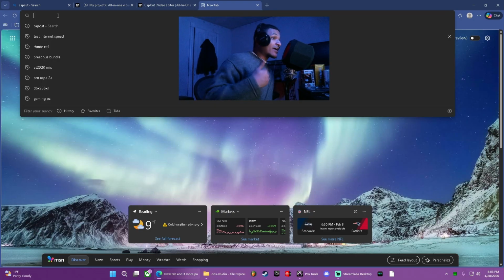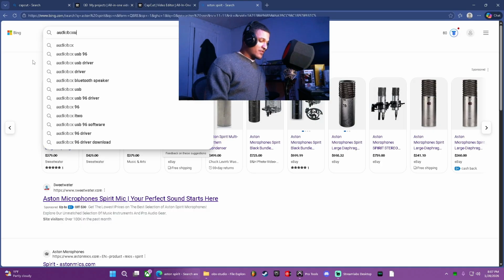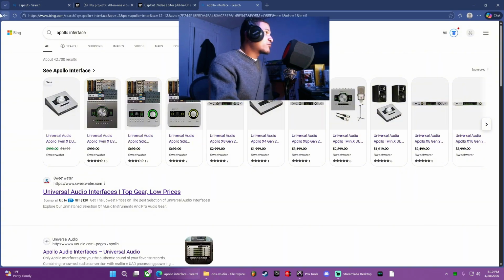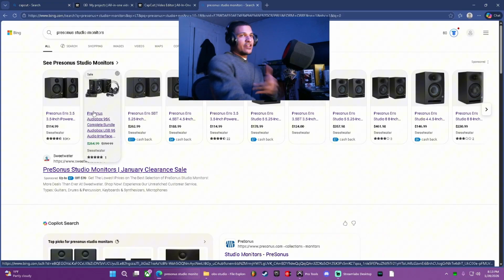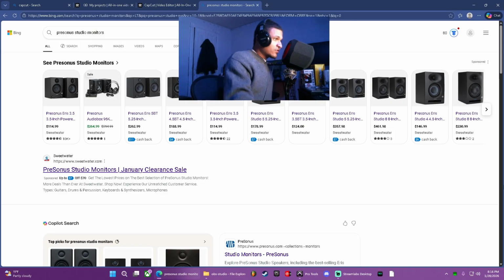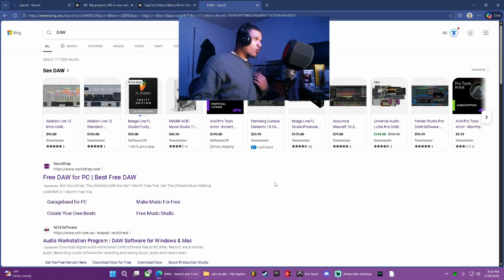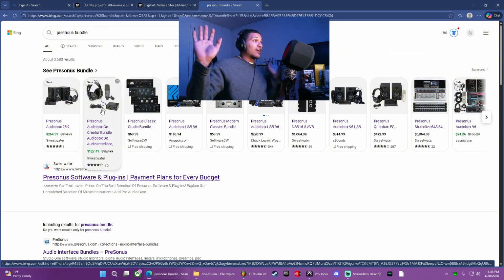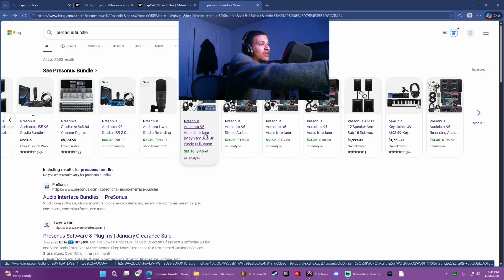What You ACTUALLY Need to Start Recording Music at Home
If you’re trying to start recording music at home and don’t know where to begin, this video is for you.

In this episode, I break down the hardware and software you ACTUALLY need to record and mix music—no unnecessary gear, no overpriced setups. Just the essentials and how they fit into the real workflow.

This is based on my own experience as an artist who records, mixes, and creates from a home studio.

In future videos, I’ll go deeper into microphones, interfaces, DAWs, plugins, recording vocals, mixing, and more.

🎵 DAW used: Pro Tools HD
🎤 Home studio setup explained for beginners